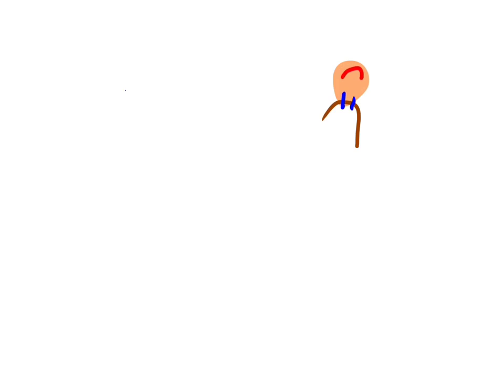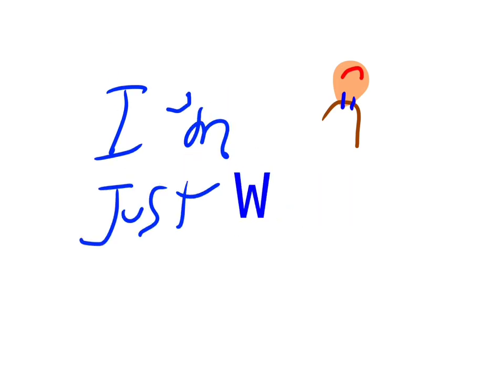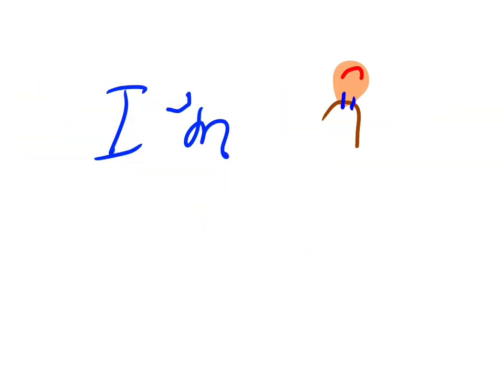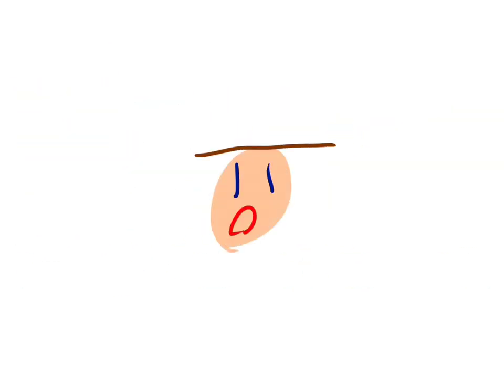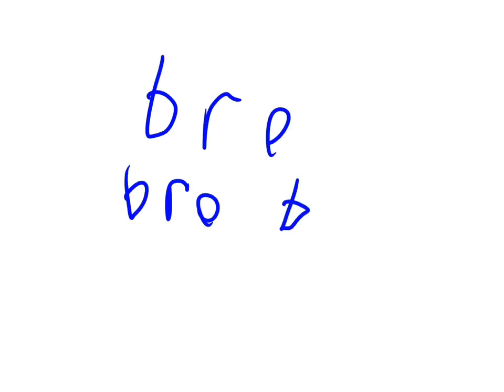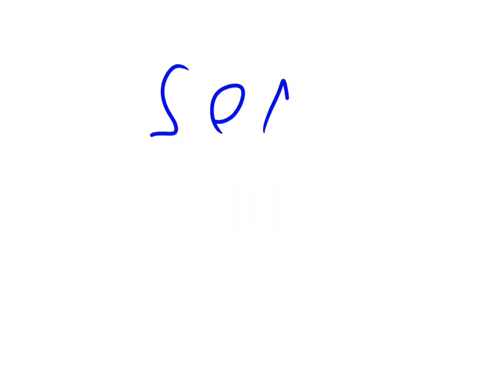I’m weird (official song)